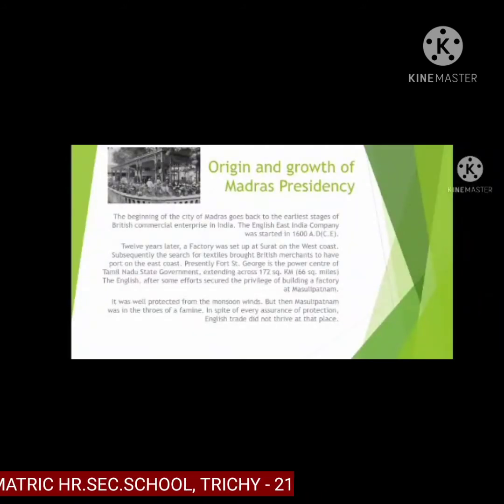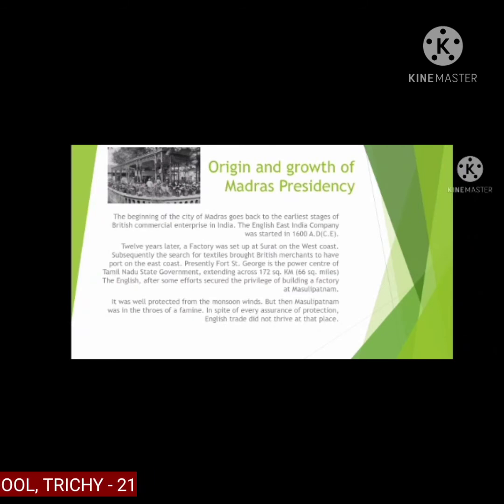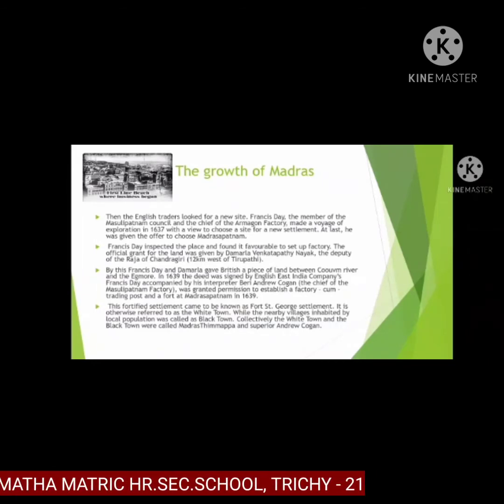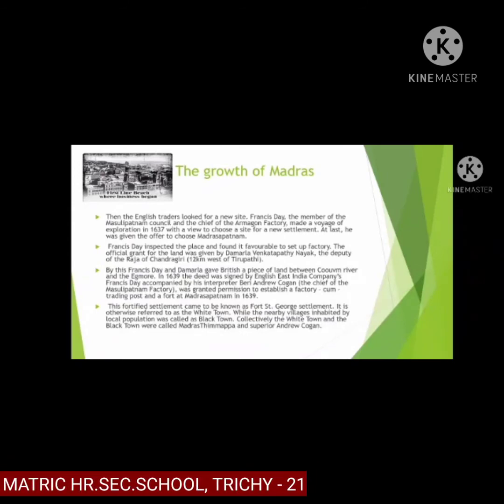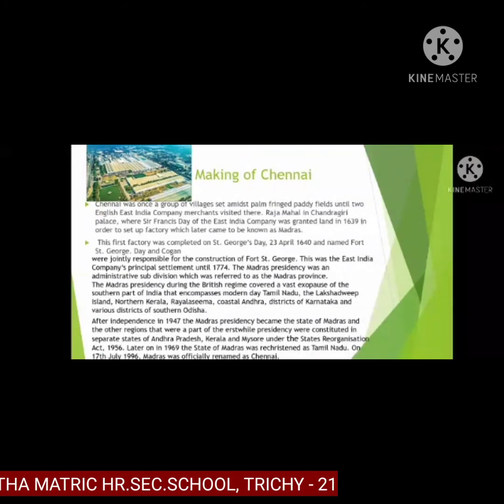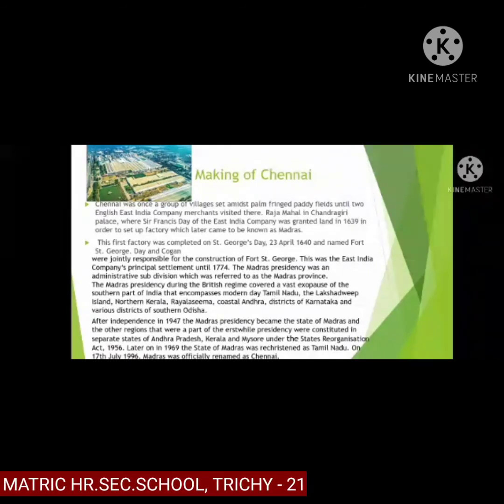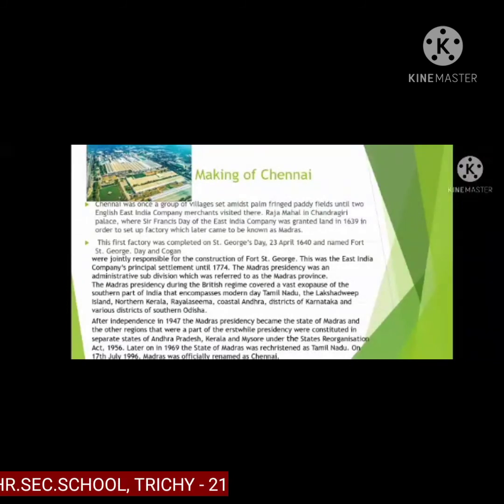STD VIII SOCIAL SCIENCE - RISE AND GROWTH OF MADRAS